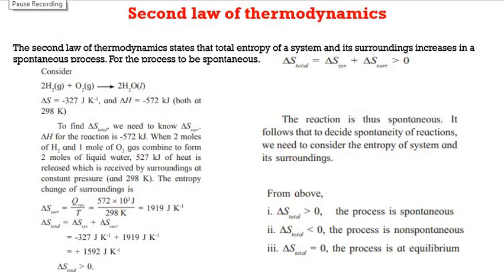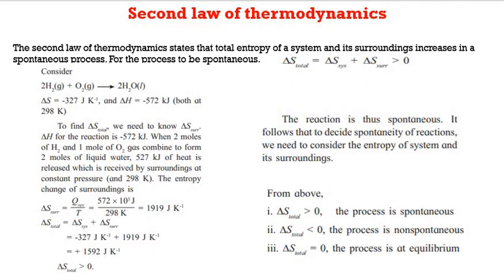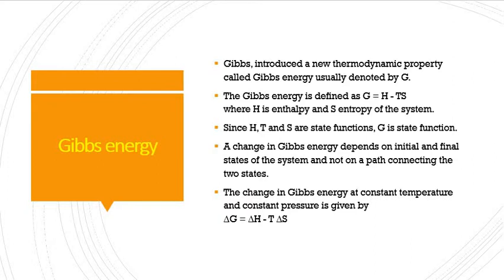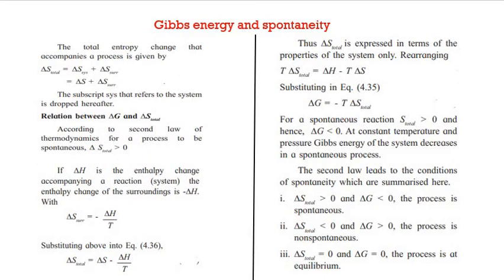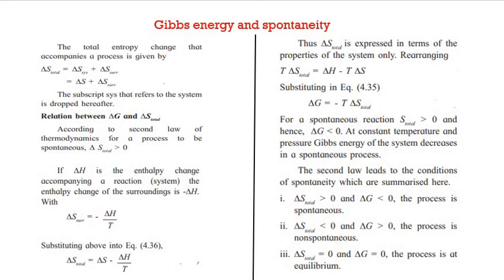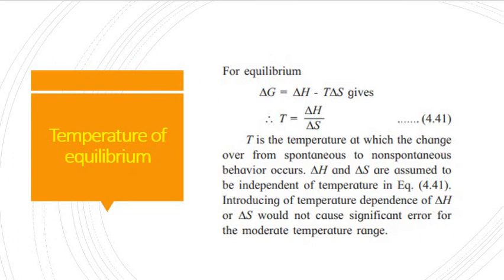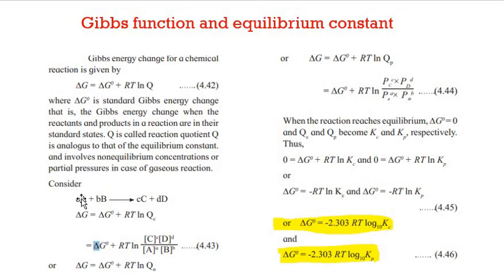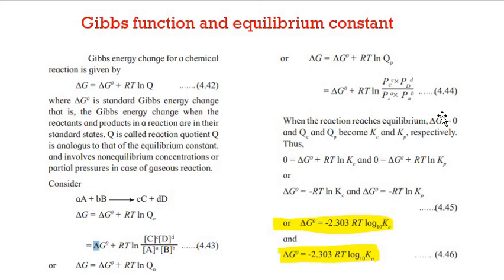STD 12 - CHEMICAL THERMODYNAMICS-VIDEO 8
Second law of thermodynamics, Gibbs energy, Gibbs energy and spontaneity, Gibbs function and equilibrium constant